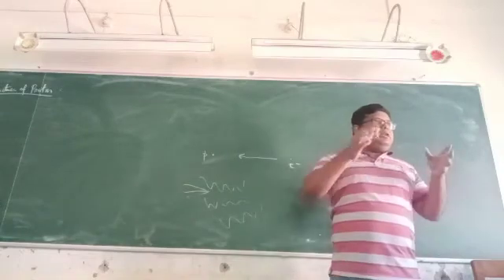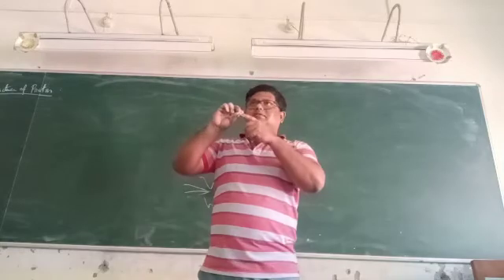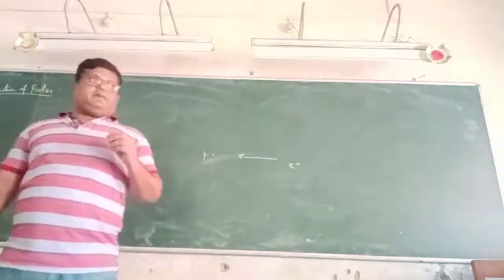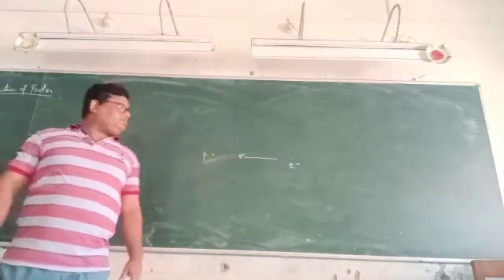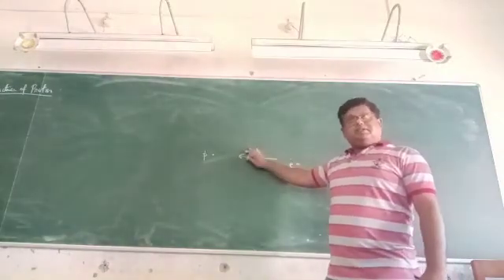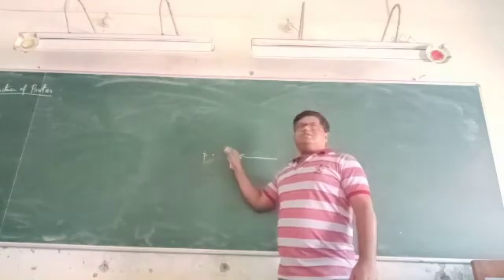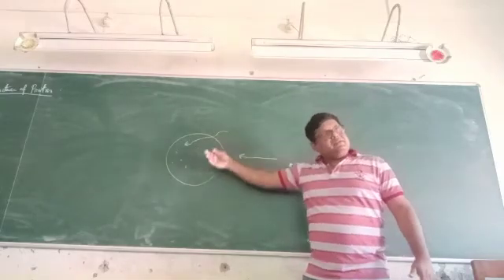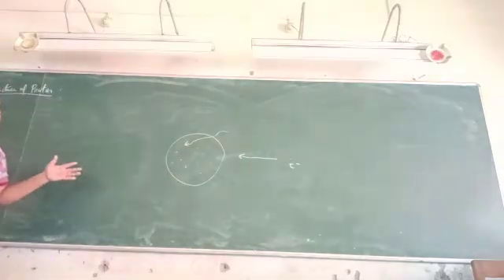How to probe structure of proton ?